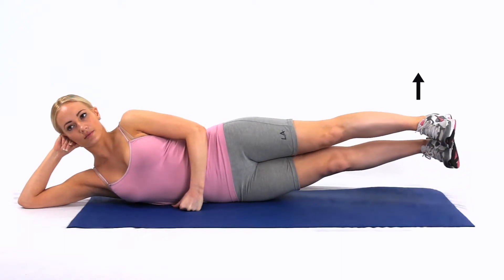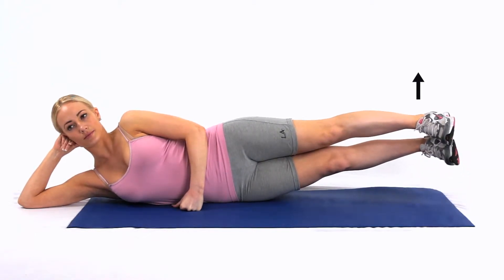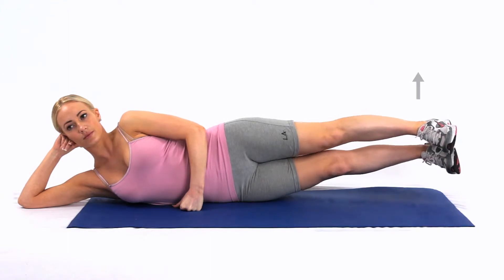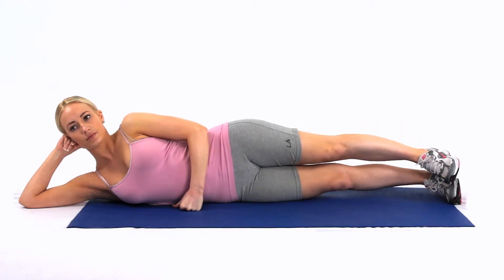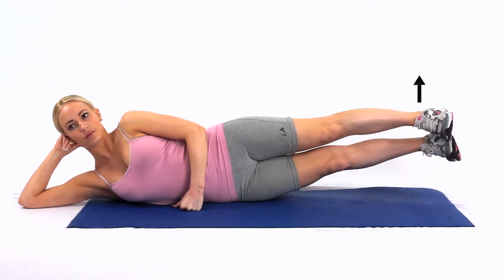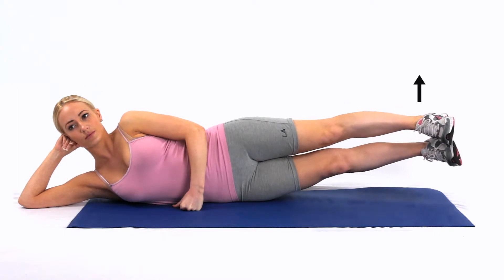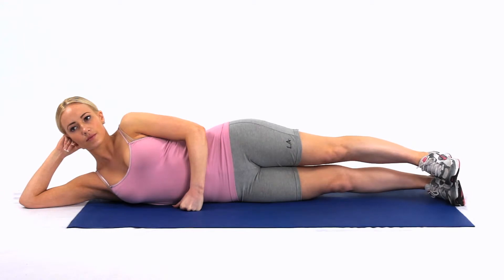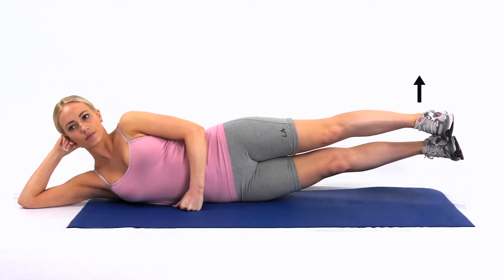Core and glute strengthening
Lying on your side, flatten your lower back by gently tucking your tummy in. Keeping your legs together, lift your legs several inches in the air. You can either hold this position, or return your legs down and then repeat the exercise. Ask your therapist which they would prefer you to do. This exercise strengthens the pelvic, gluteal, core and lower back areas.